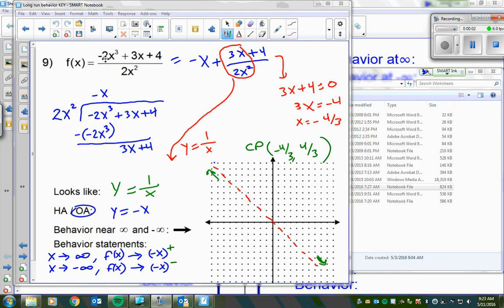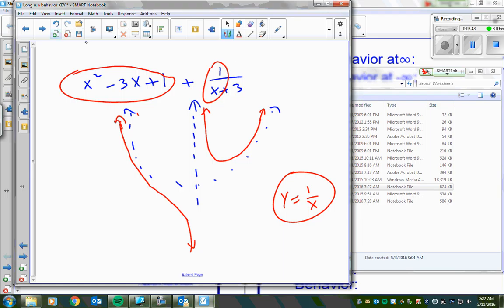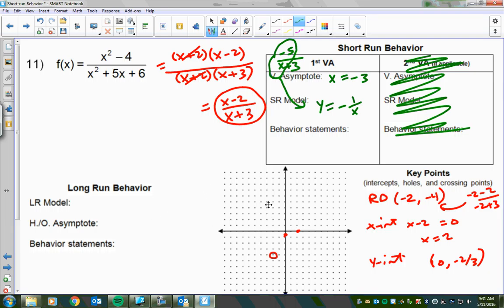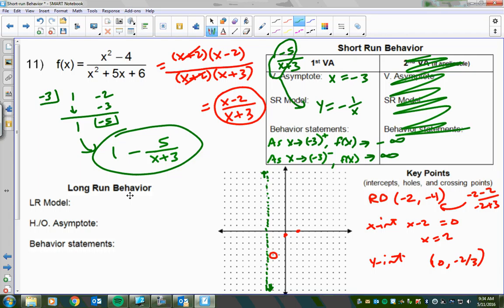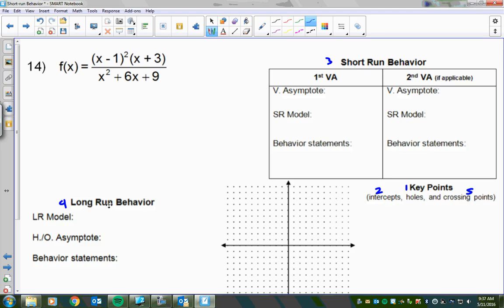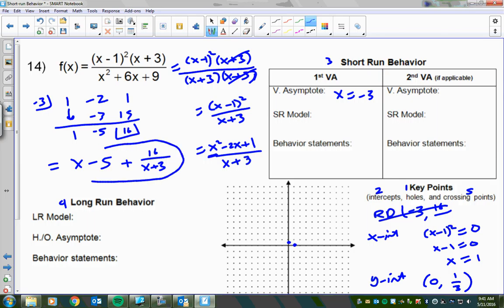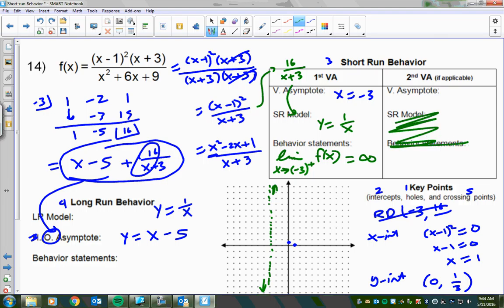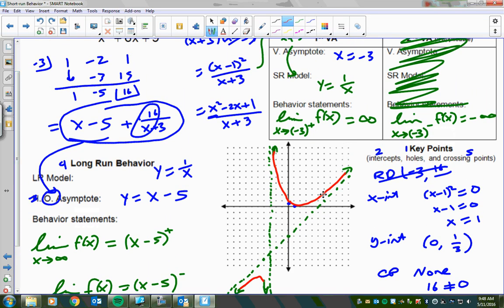Short run Behavior KEY 11 and 14 only